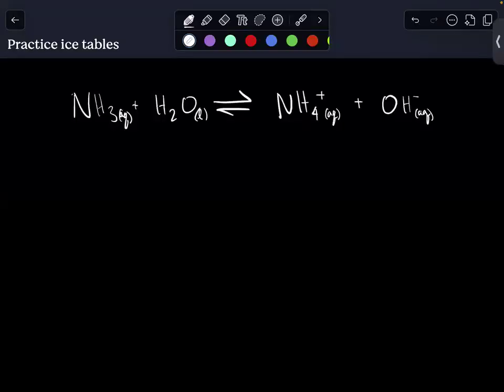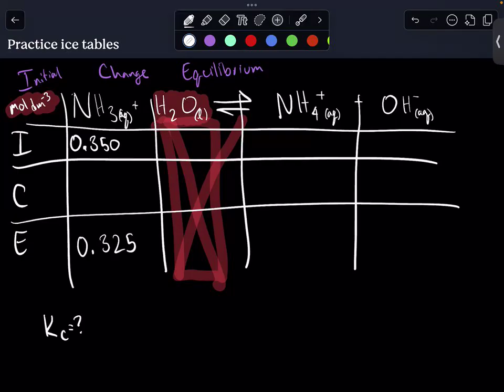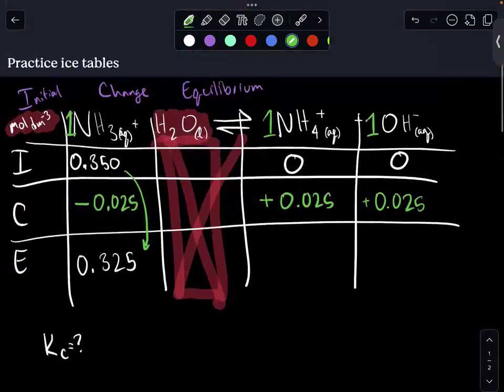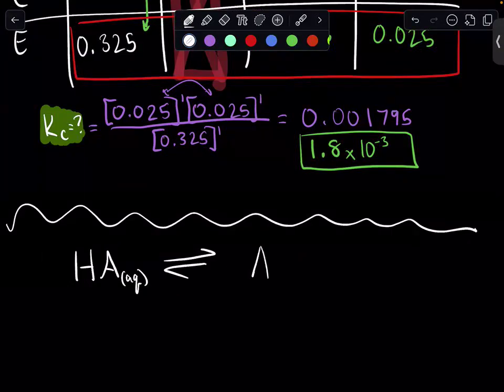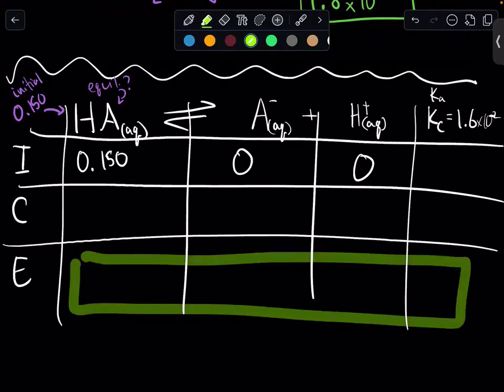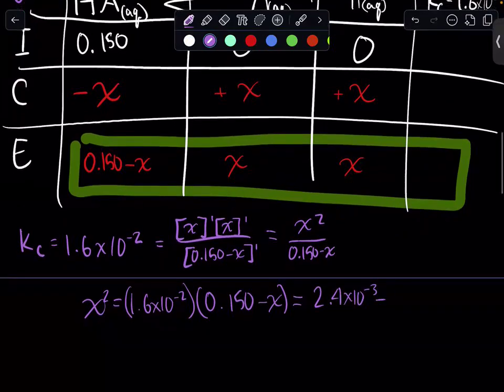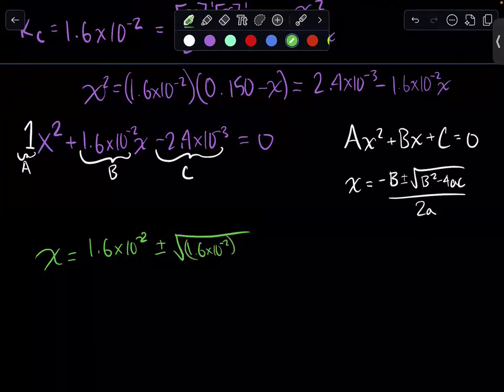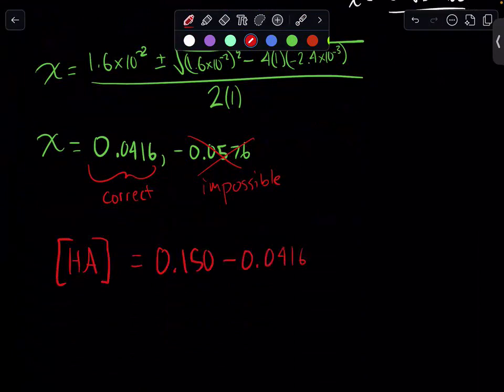Equilibrium ICE table practice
Just two examples of different types of ICE table problems